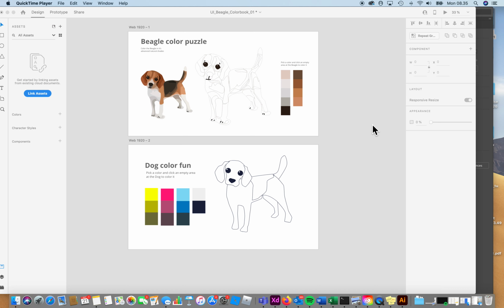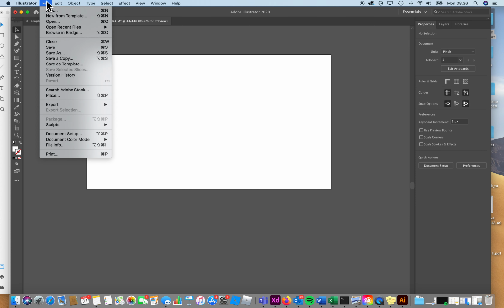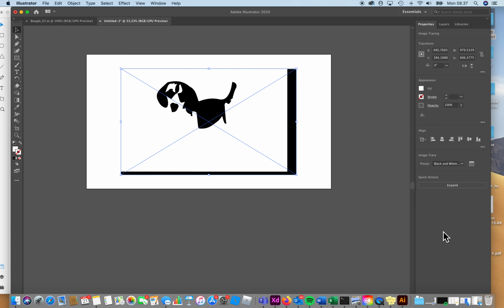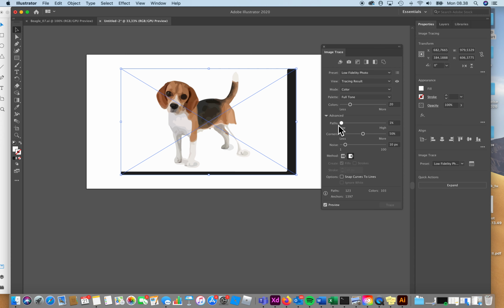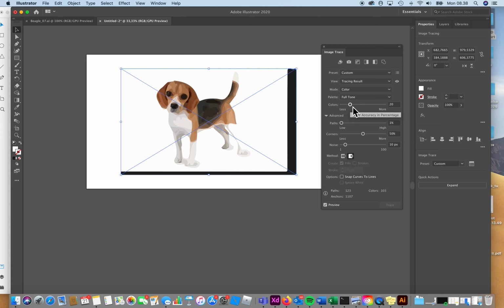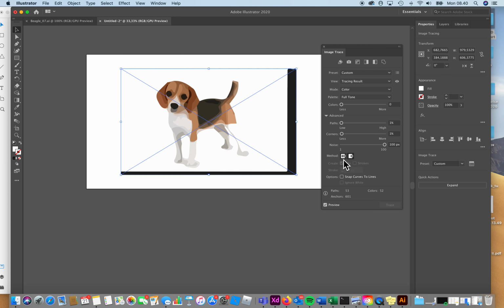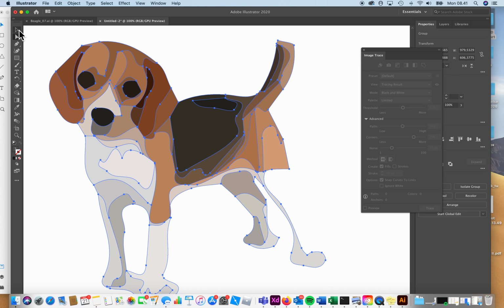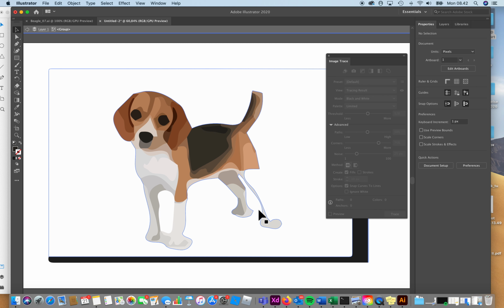02 image trace